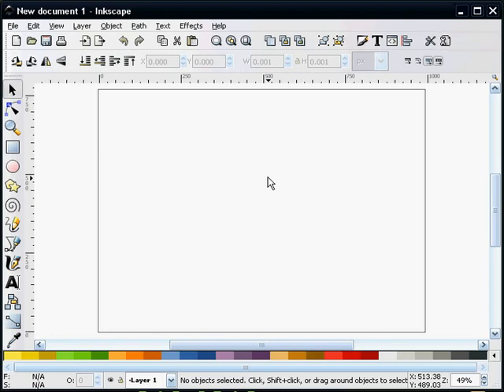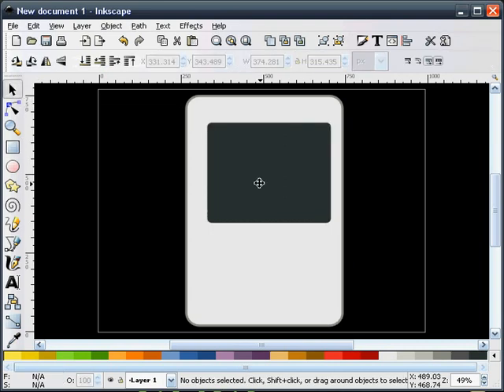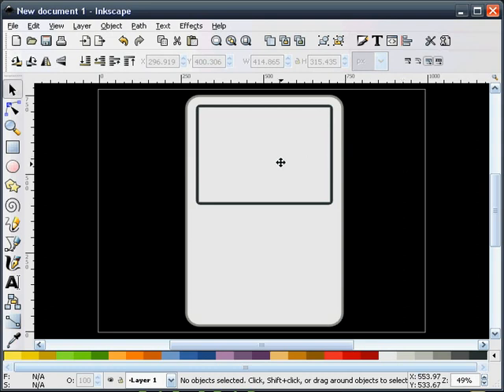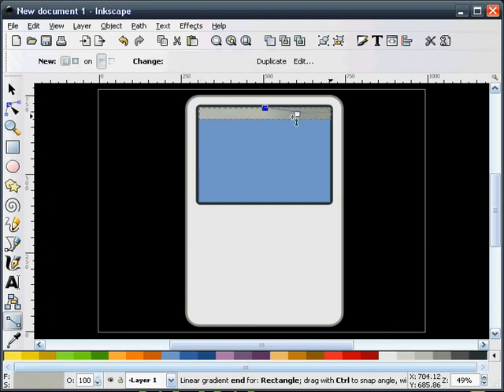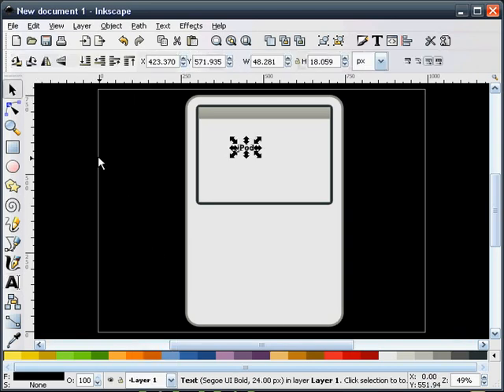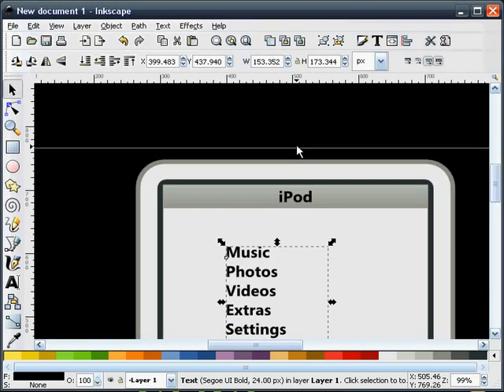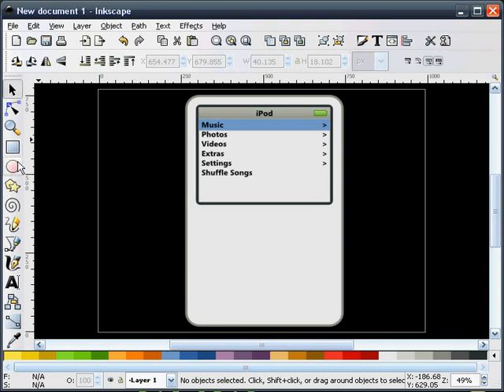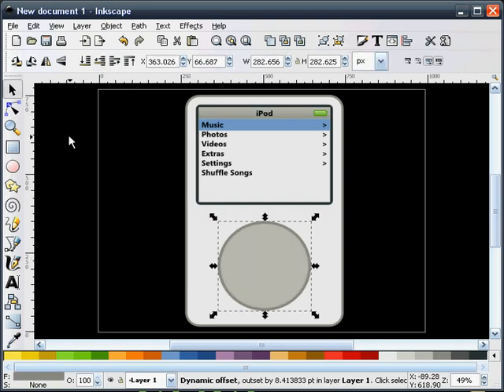heathenX Inkscape Tutorials: episode 023 - Drawing an iPod Colour